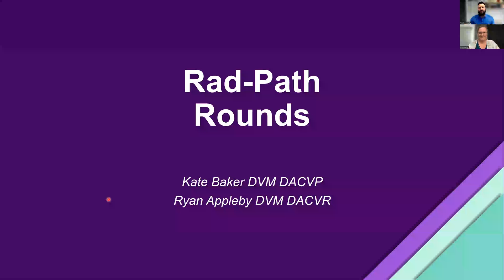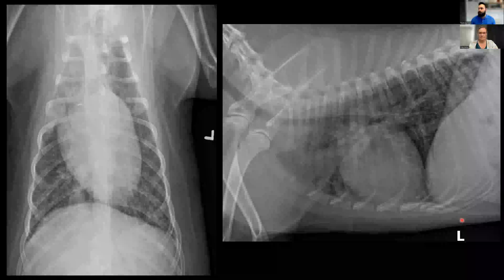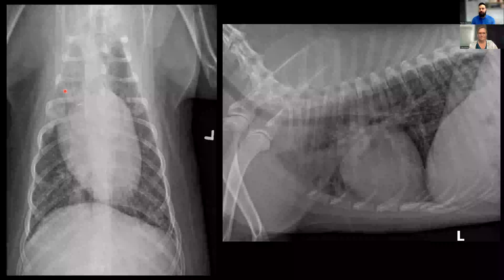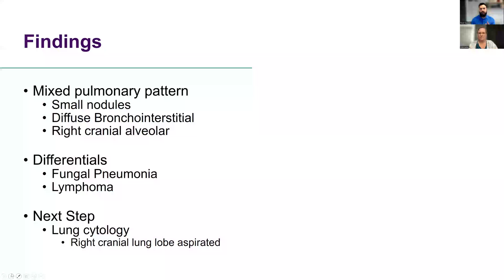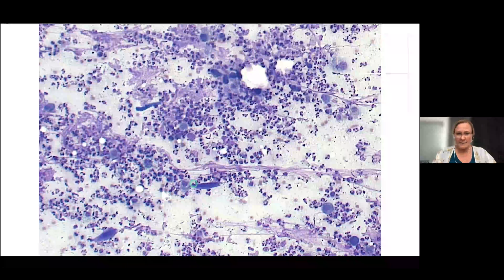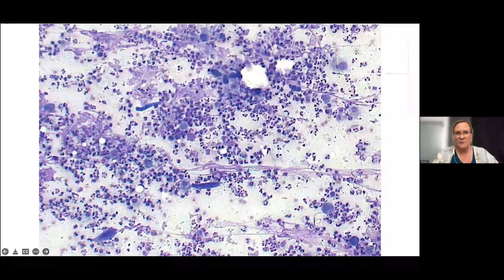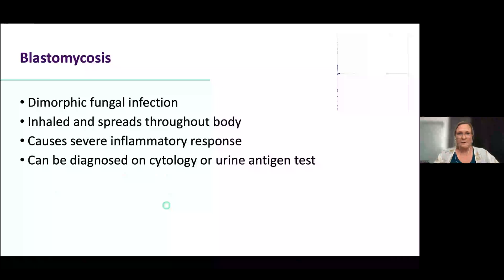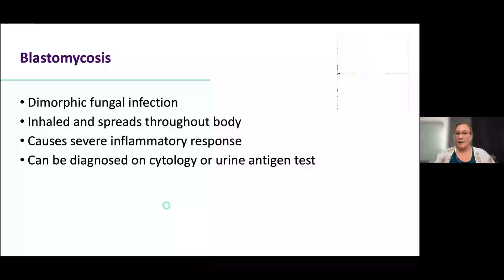Rad-Path Rounds Edition 1: A Canadian Coughing Dog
I've teamed up with the amazing veterinary radiologist Dr. Ryan Appleby from Obi Veterinary Education to start a series of collaborative case presentations where we explore a clinical case and correlate the imaging findings with the cytology!

This was our kickoff session of Rad-Path Rounds, with many more to come. Watch it and let us know what you think!

This is a case of a dog from Canadi that had a cough. Watch us discuss the radiology findings as well as what was found on his lung aspirate. You don't want to miss this one!